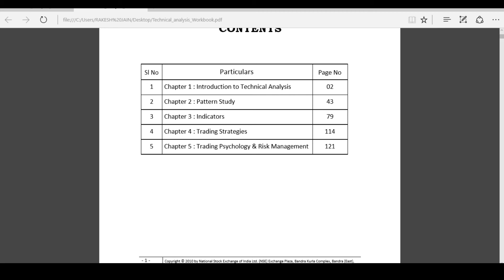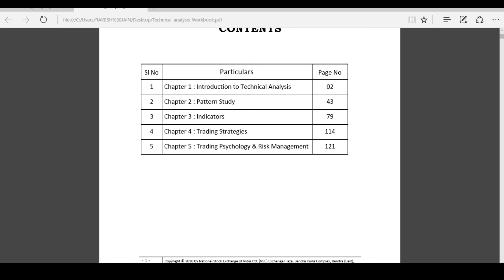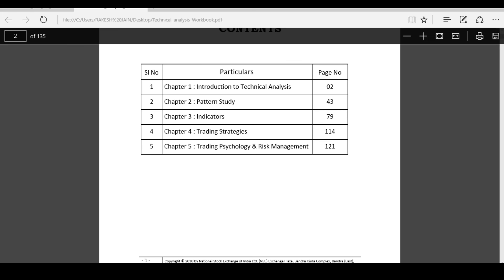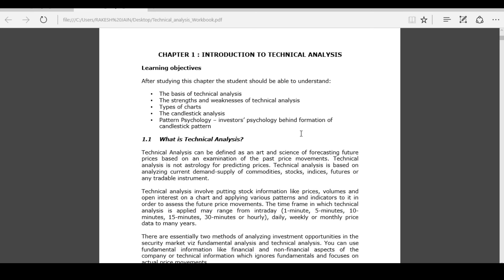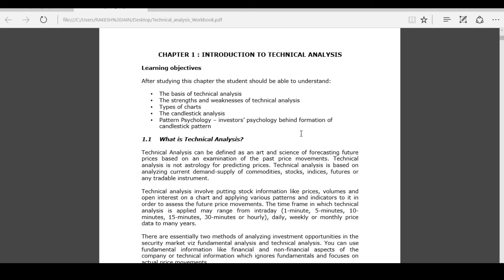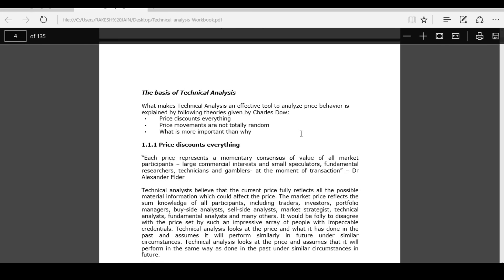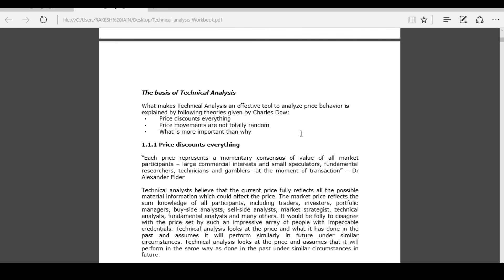Technical Analysis tutorial for beginners - Explained in Simple Language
Technical Analysis is the science used for trading in financial markets. This is a simple technical analysis tutorial for beginners.